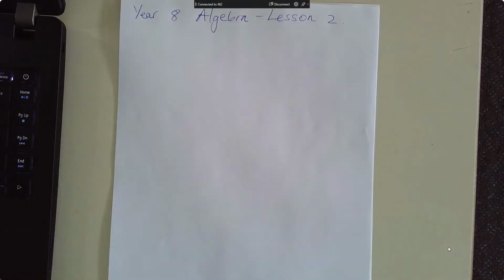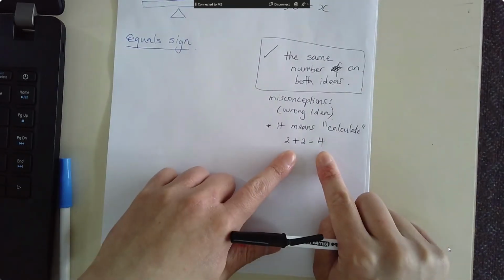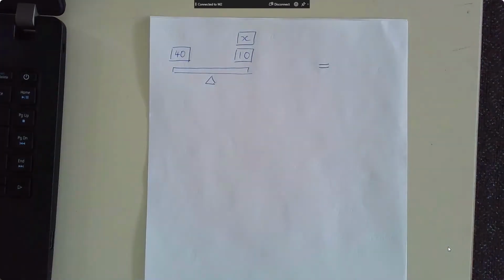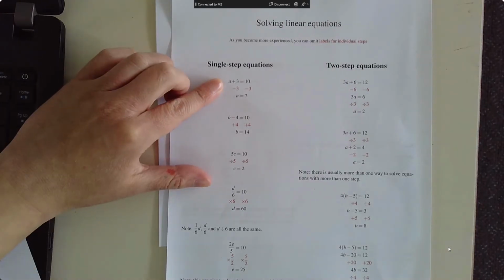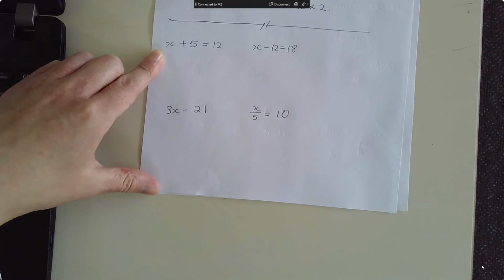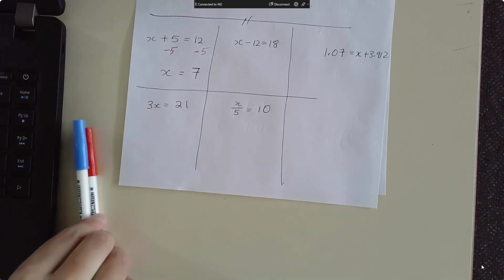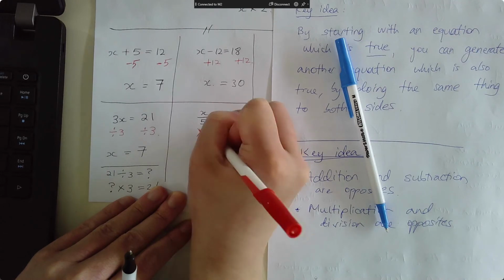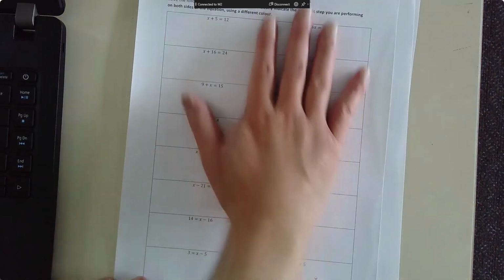2022 10 21 Year 8 Maths Algebra lesson 2